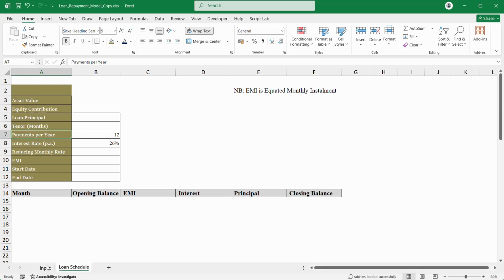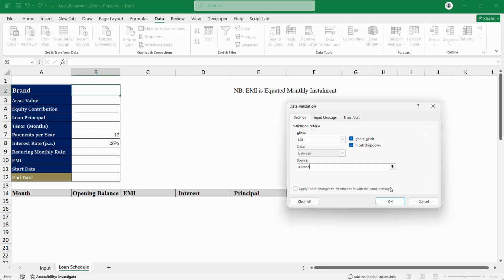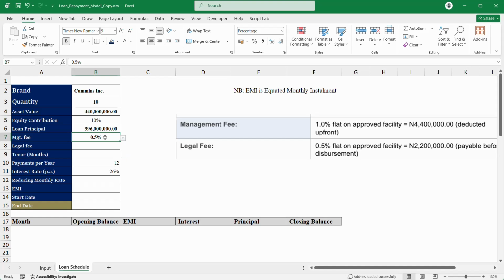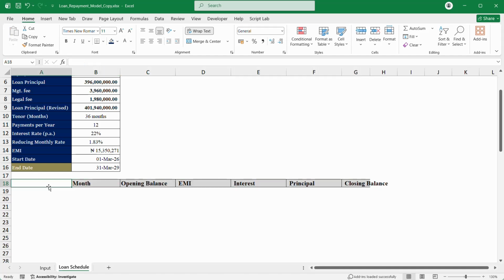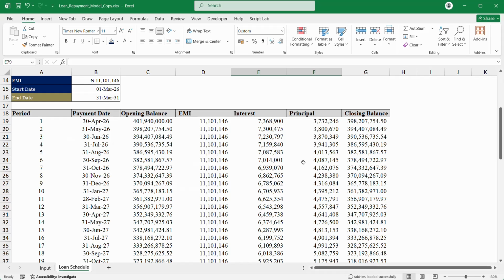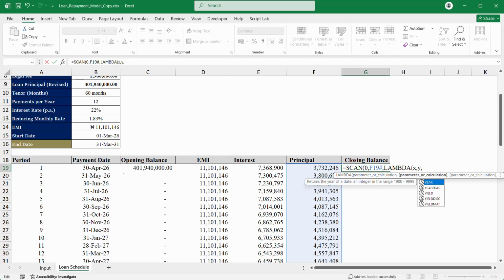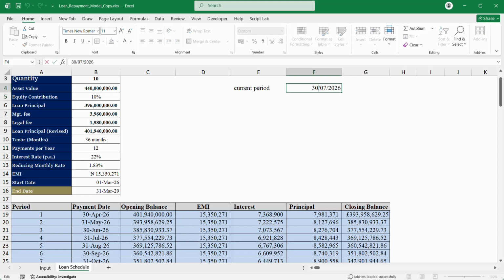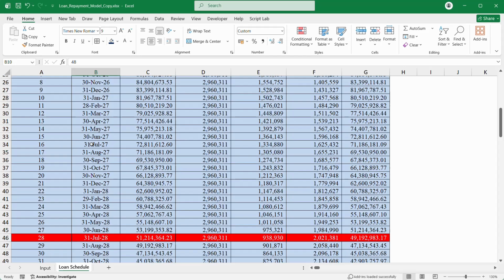Automated and Fully Dynamic Loan Repayment Schedule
00:00 Introduction & Context
02:52 Bank Loan Offer Explained
05:00 Setting Up Dynamic Inputs
19:23 Monthly Installment Calculation
31:00 Automating Interest & Principal
40:08 Formatting & Automation
50:04 Verifying Against Bank Charges
52:00 Wrap-Up & Key Takeaways

Learn how to build a fully dynamic and automated Loan Repayment Schedule in Microsoft Excel — no dragging required, no matter the tenor!
In this video, I'll show you how to combine powerful Excel functions — PMT, PPMT, IPMT, SEQUENCE, SCAN, DROP, VSTACK, and XLOOKUP — to build a schedule that updates automatically from start to finish. We'll also apply Conditional Formatting, Named Ranges, and Data Validation for a clean, professional, and user-friendly model.
Whether it's a 12-month or 360-month loan, the schedule builds itself instantly.

What you'll learn:

How to calculate monthly instalments, principal, and interest automatically
How to use SCAN + SEQUENCE to generate a running balance without dragging
How to make the entire model dynamic with Named Ranges and Data Validation